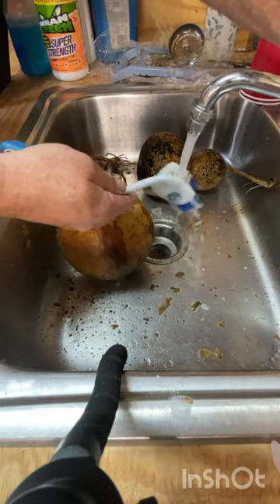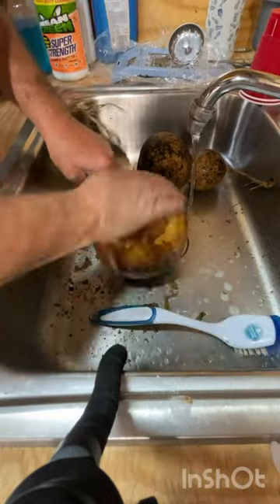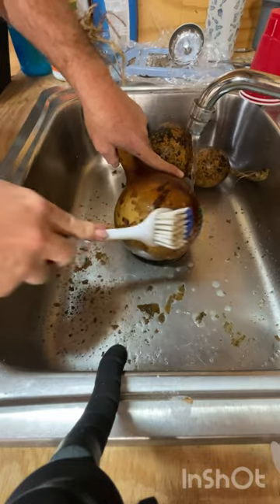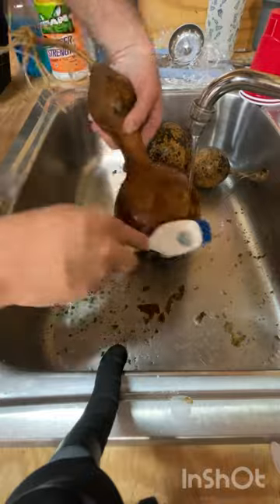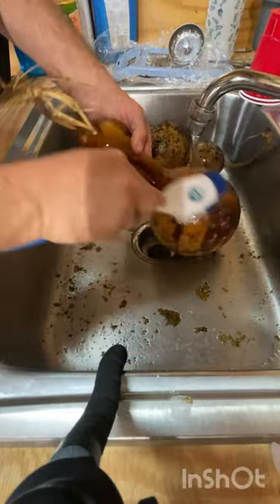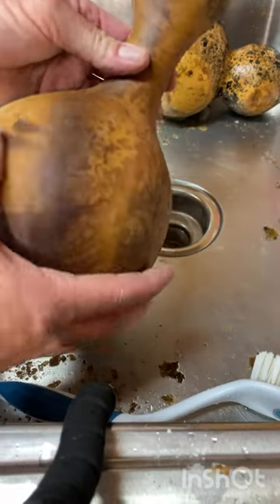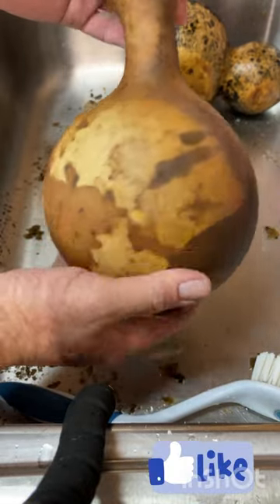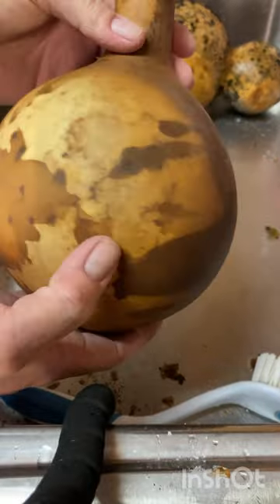How to clean a gourd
These gourds were grown in the garden last year. They’ve been left in the garden to dry out over the winter. Now they’re ready to harvest and turn into birdhouses, or other crafts.